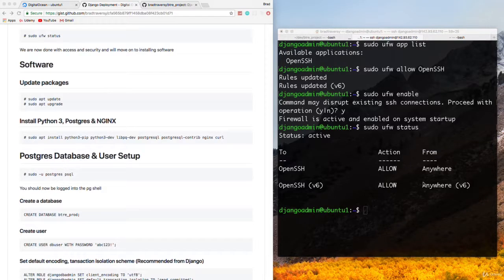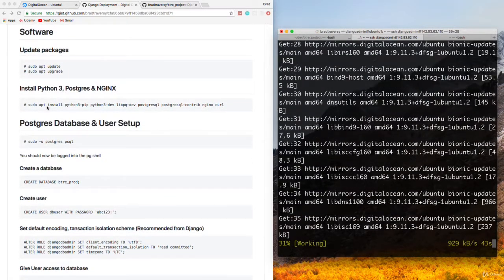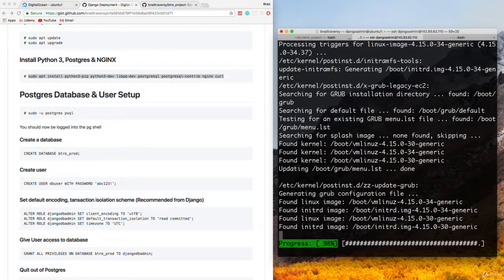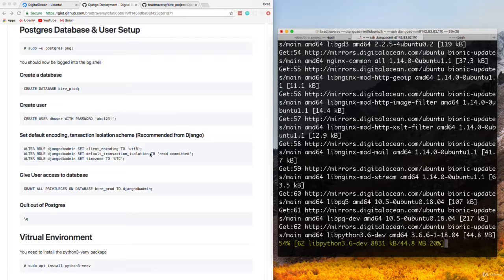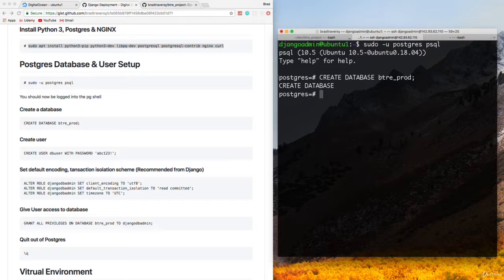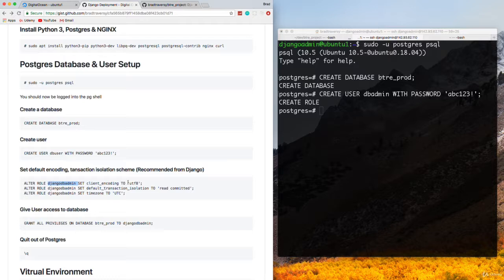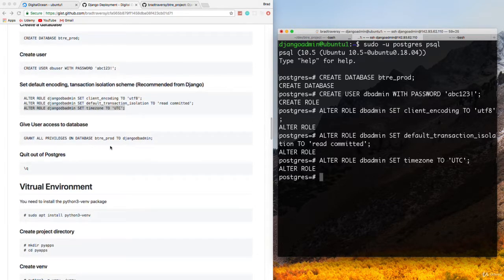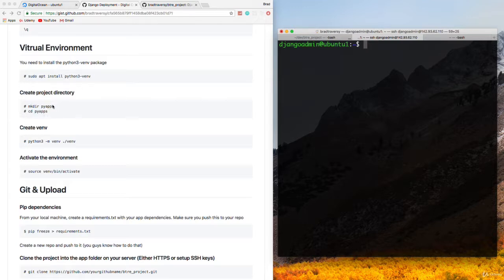Python Django Dev To Deployment Project Based Course - Software & Database Setup - Video 50 - Brad